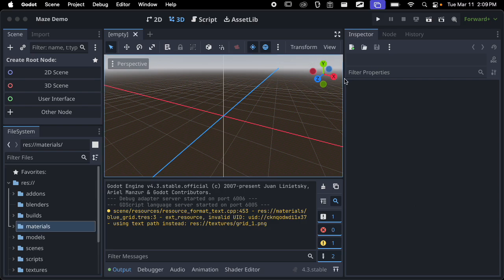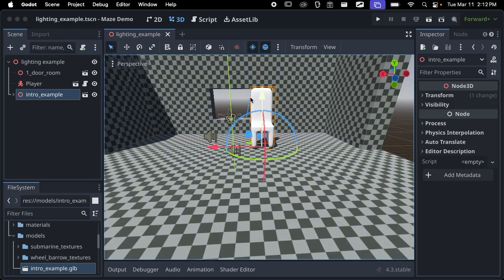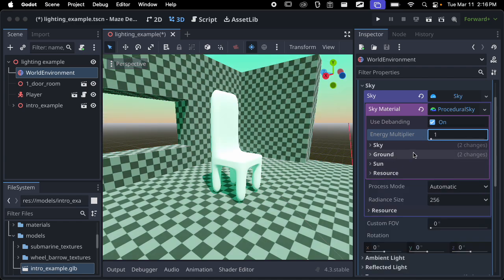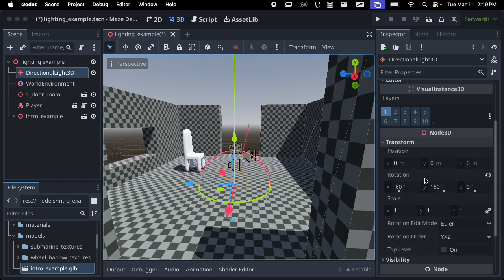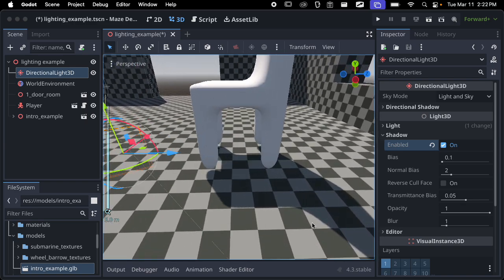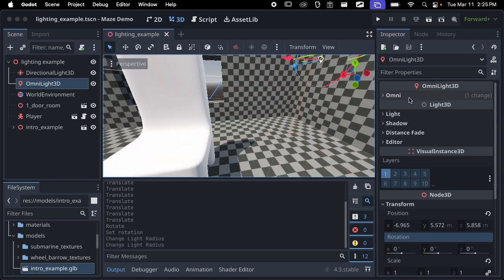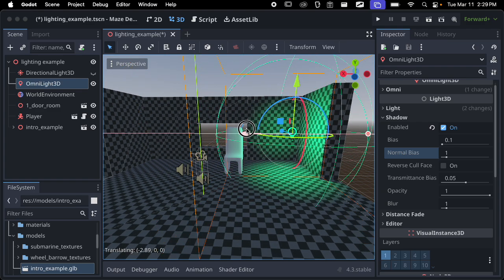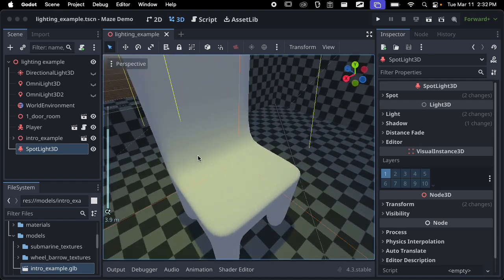Lighting ~ MMP 271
This video covers adding lights in a Godot scene and the properties for each of the light types.